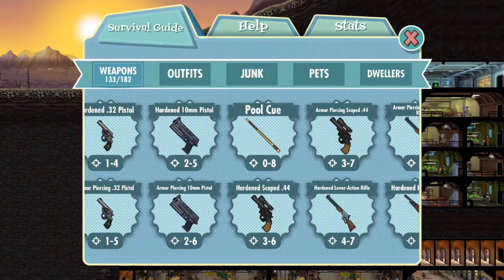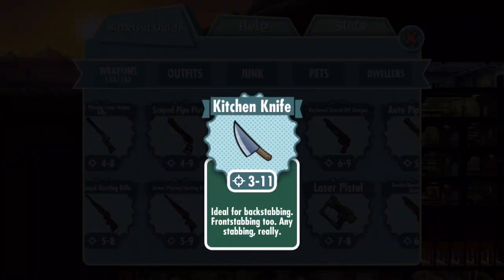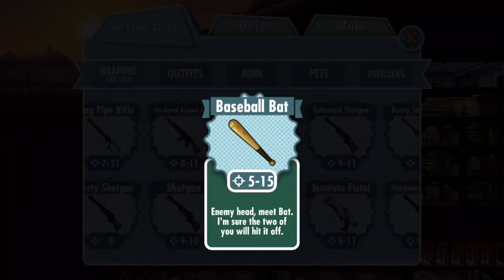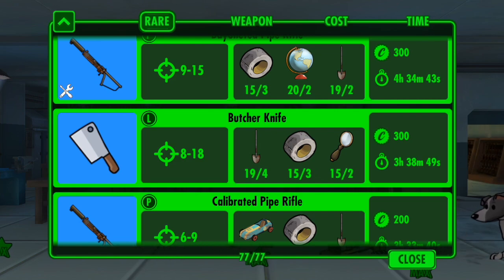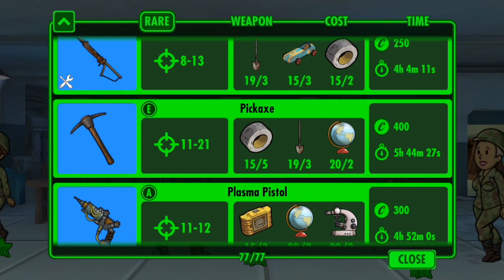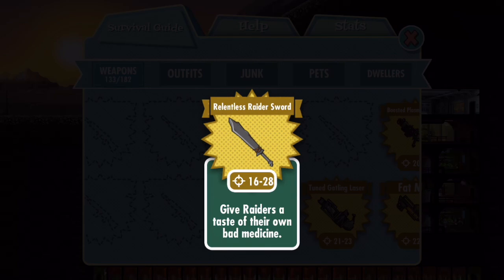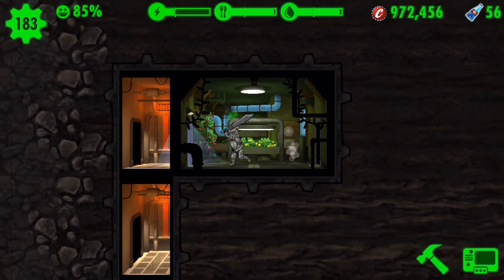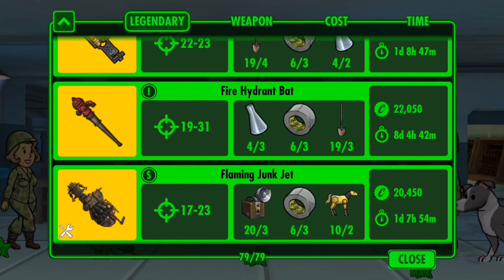FALLOUT SHELTER - ALL MELEE WEAPONS!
ALL Melee Weapons in Fallout Shelter 1.6

Melee Weapons include:

Relentless Raider Sword
Fire Hydrant Bat
Pool Cue
Kitchen Knife
Baseball Bat
Butcher Knife
Pickaxe